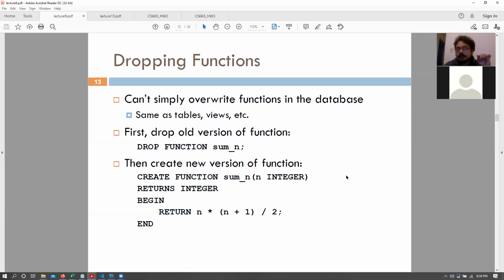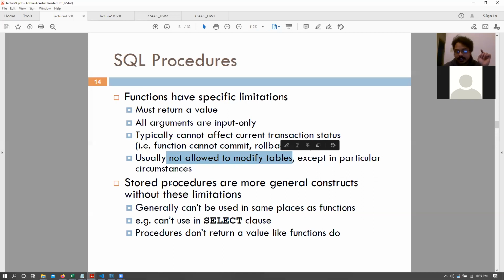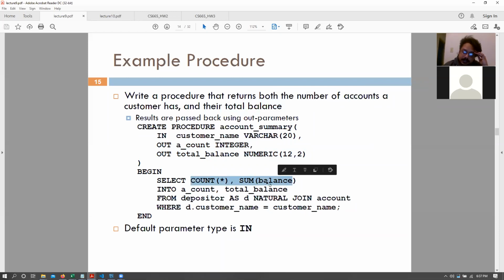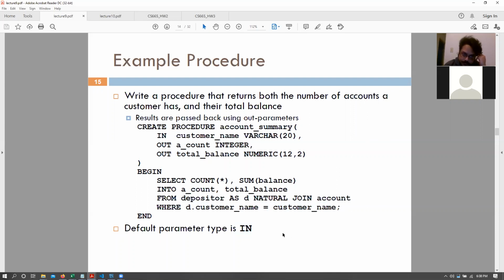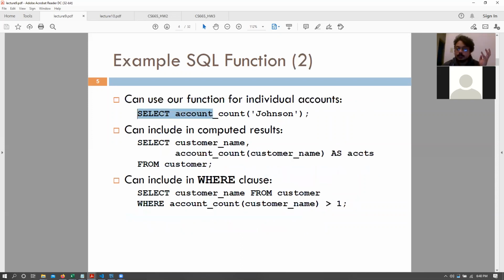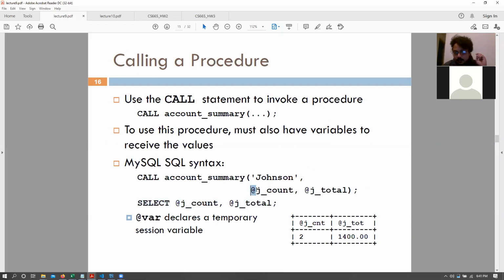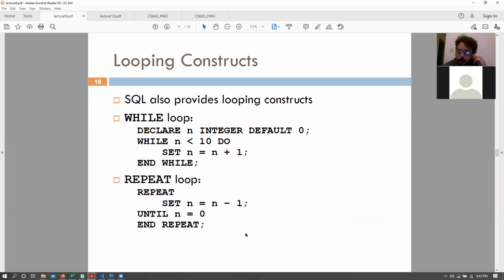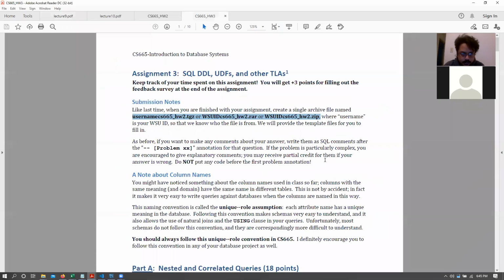Part001 Session 12